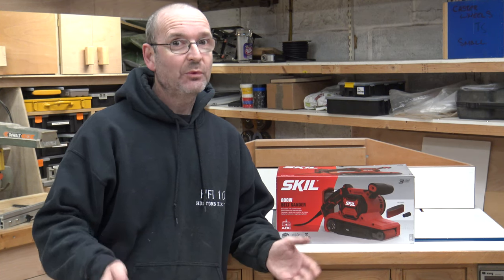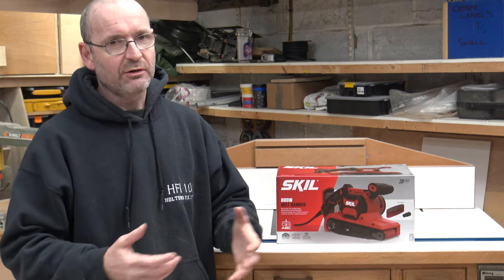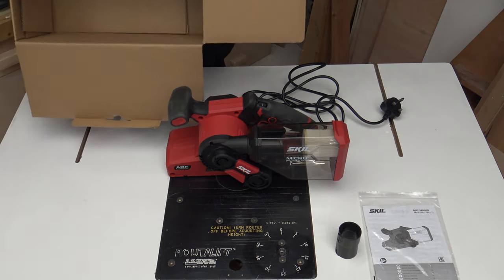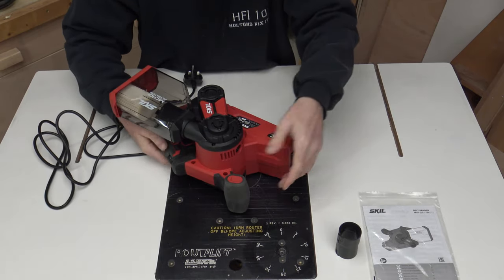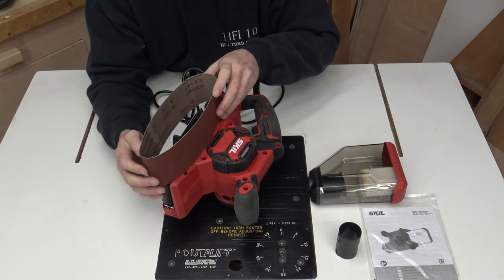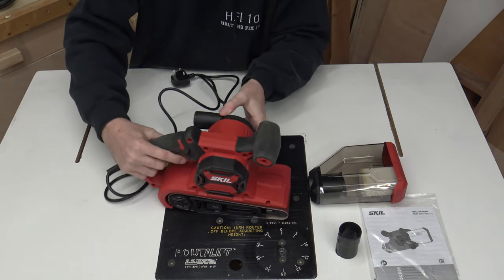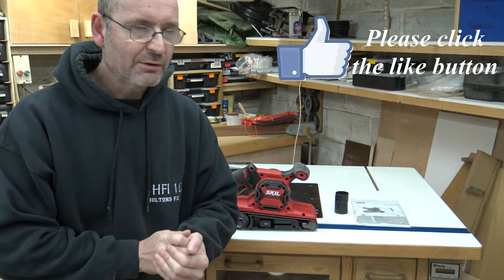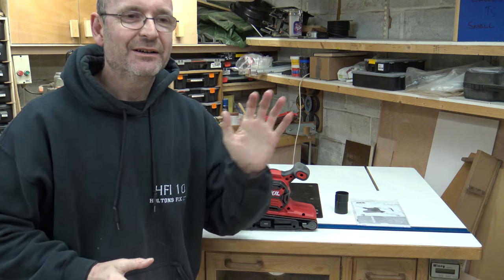Skil Belt Sander - Holtonsfixit101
Welcome to Holtonsfixit101.   Today i talk about the Skil belt sander it's 800w so plenty of power for the average user like my self. The belt size for ref is what seems to be the standard these days 76x533mm. I've only ran it at low speeds but it has 6 speeds in total with that i'm shore that on high speed the stock removal would be quite good.

Safety Notice:-

Quotes -

Pocket holes for people who can't do proper joinery.